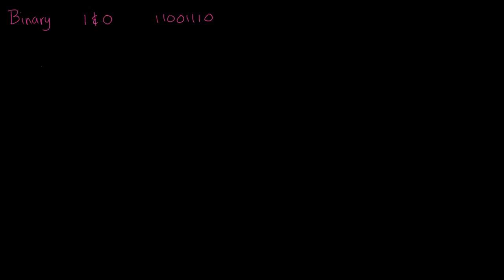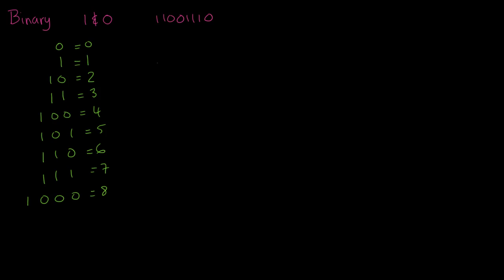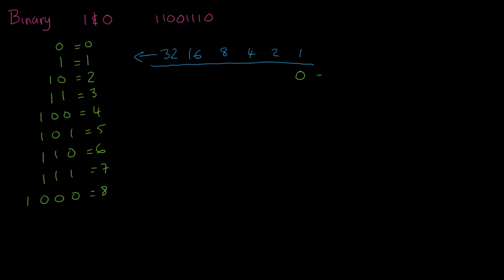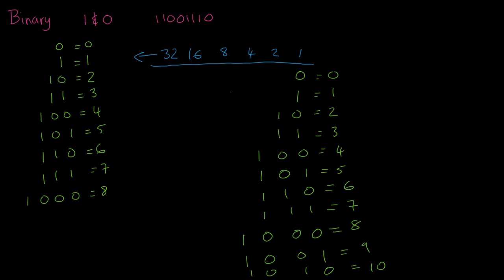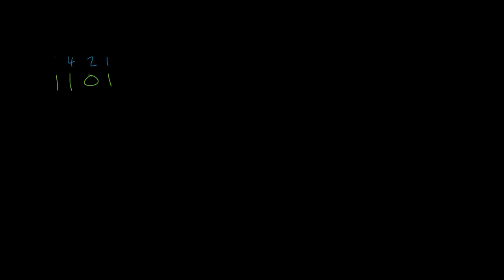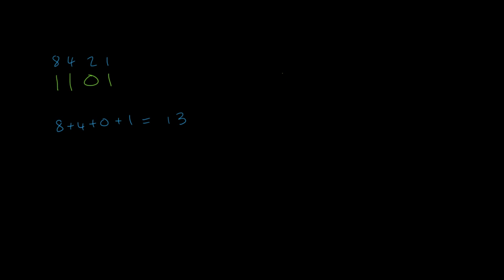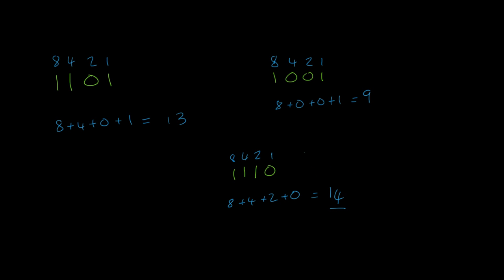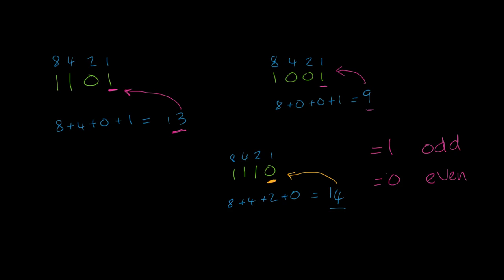Binary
How to convert numbers to binary and back again.